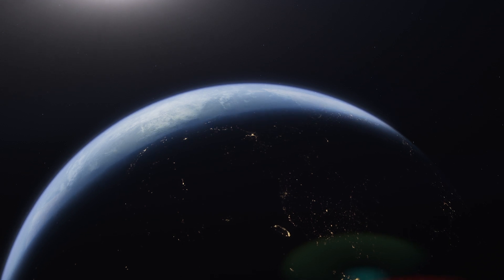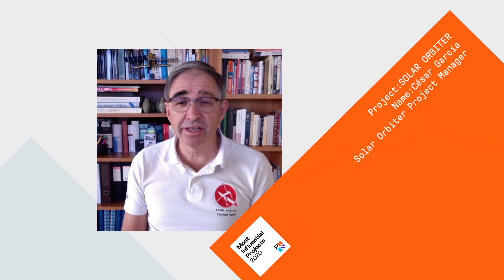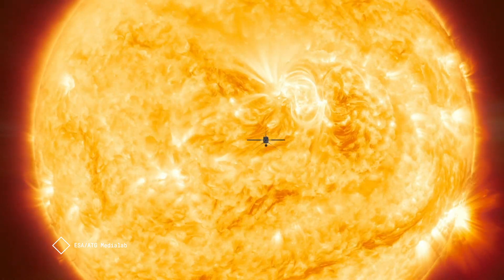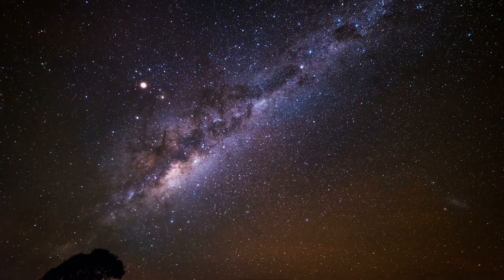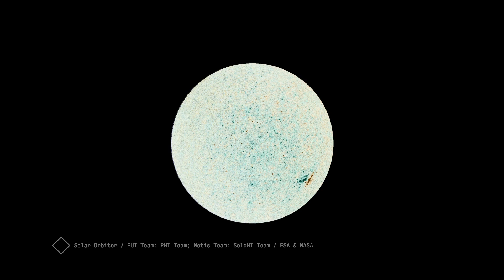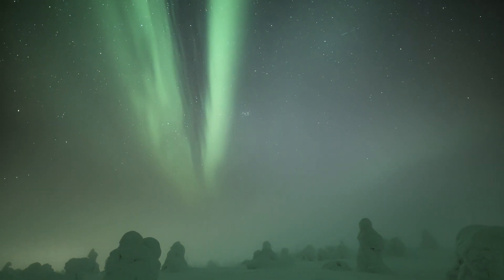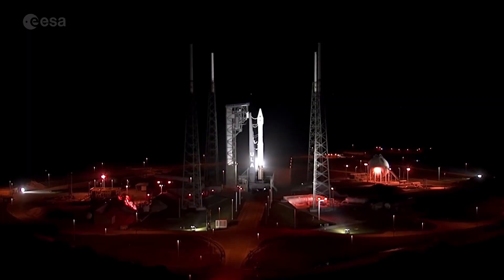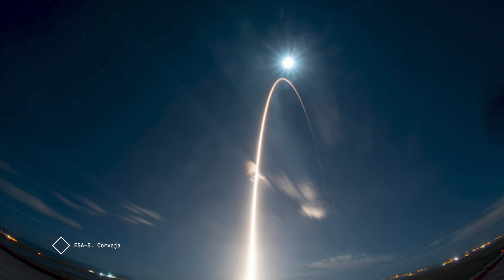PMI MIP2020 | Solar Orbiter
Every year, PMI unveils the influential projects that changed the way we work, live, and play.  Understanding space weather and how it affects Earth is critical to protecting life. The Space Orbiter, a collaboration between the European Space Agency (ESA) and the National Aeronautics and Space Administration (NASA), will allow scientists to study the sun more closely by capturing images of magnetic activity on the sun's north and south poles. The goal? To predict when extreme space weather events will occur so that we have enough time and warning to protect space crafts in orbit and what's happening on Earth.

Watch the video to learn more. To see all of the projects honored in PMI's Most Influential Projects,